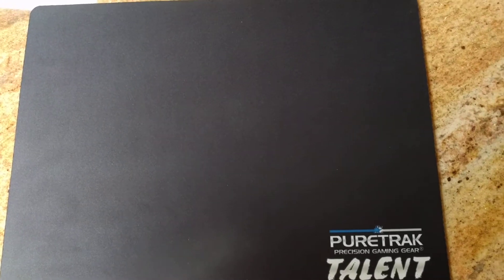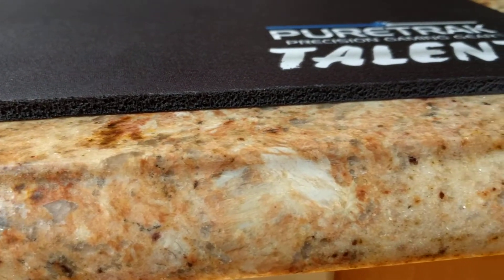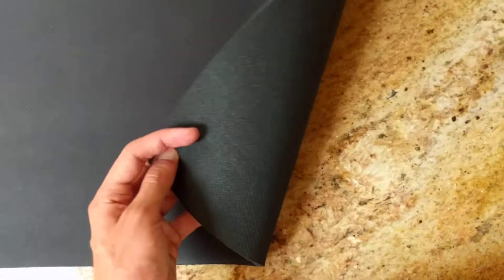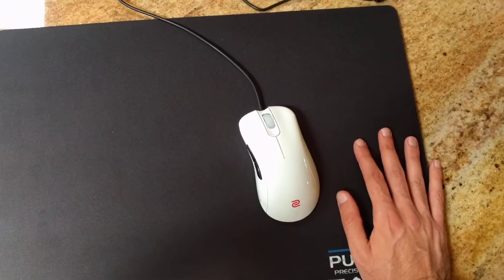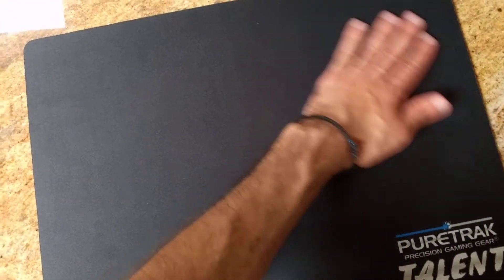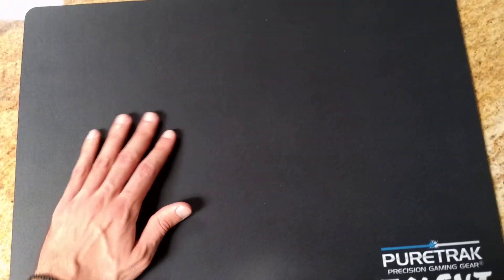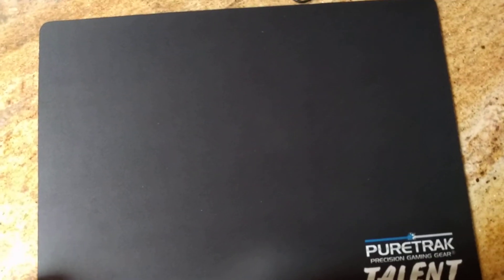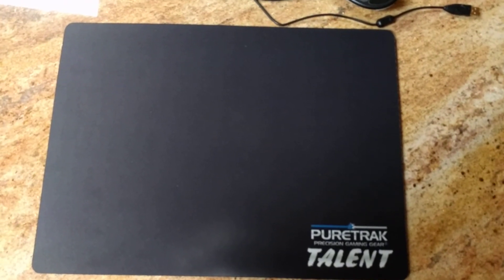Puretrak Talent Black gaming mousepad Overview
Quick go through of the puretrak talent black, leave comments for questions.. enjoy!

Measurements:
19" x 14" x 0.25" (483mm x 356mm x 6.35mm)